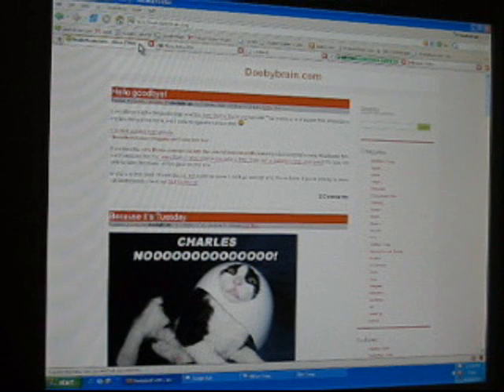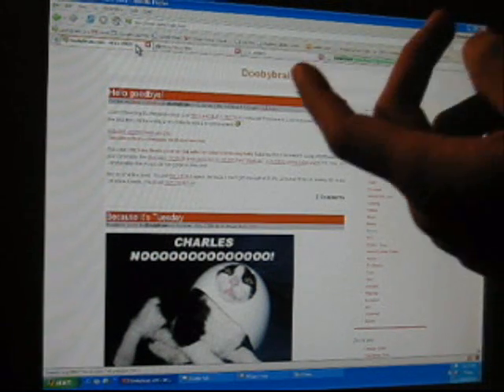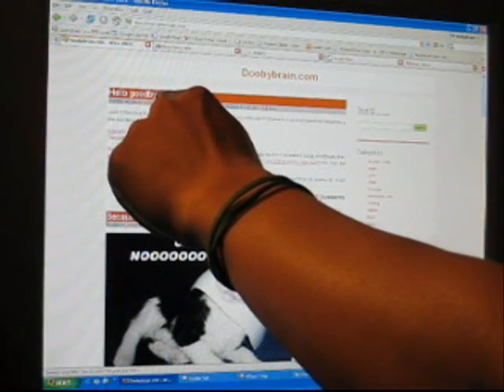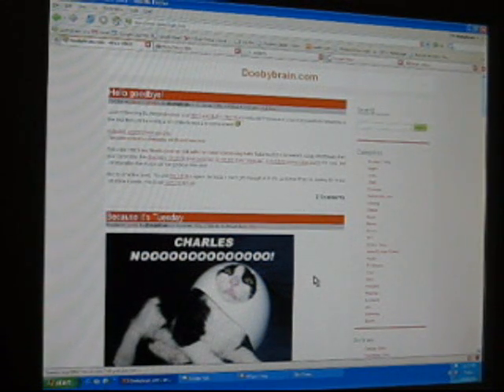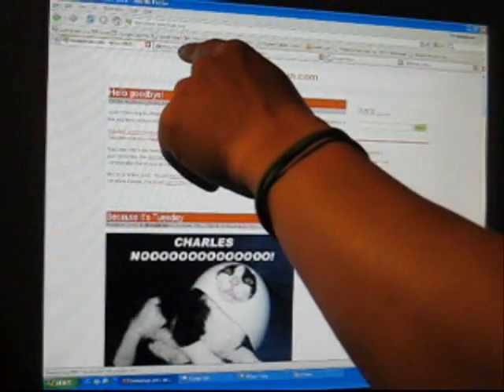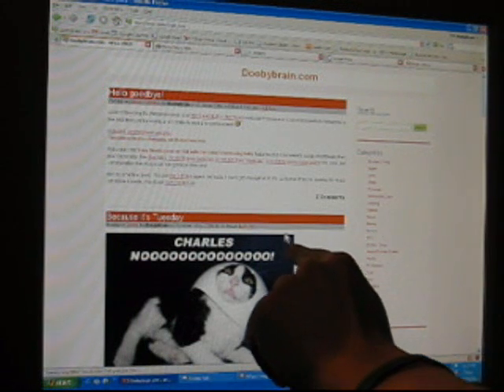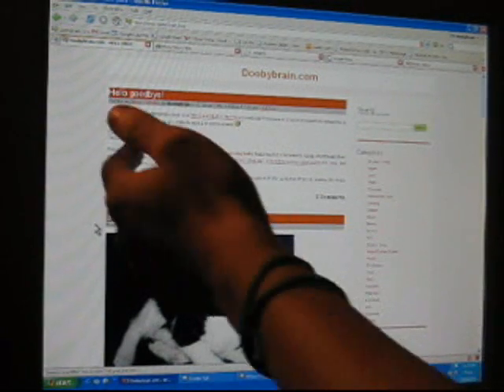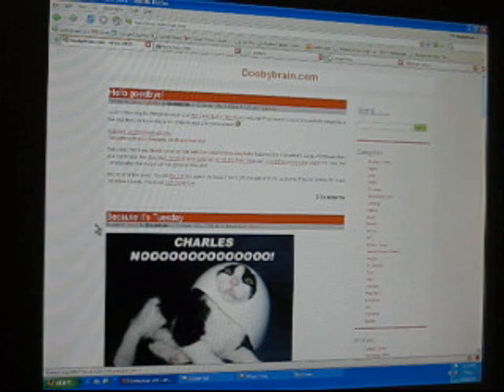touch screen converter -- FIRST LOOK!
a first look at this weird but neat program called Touch Screen Converter